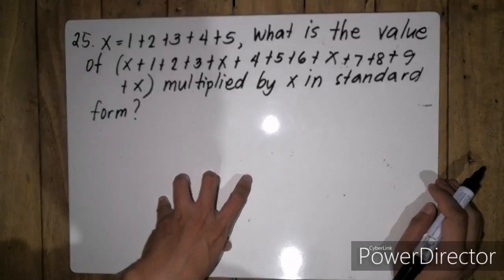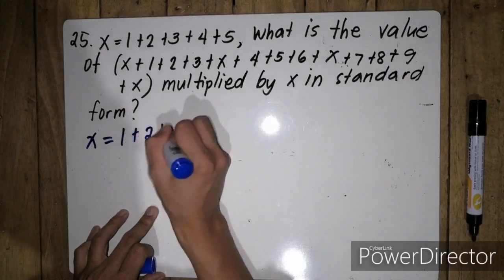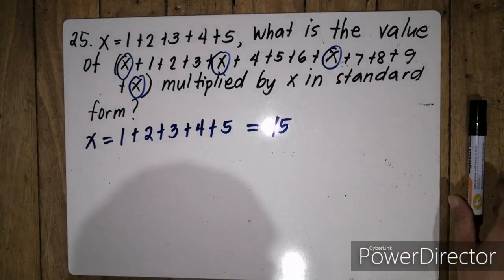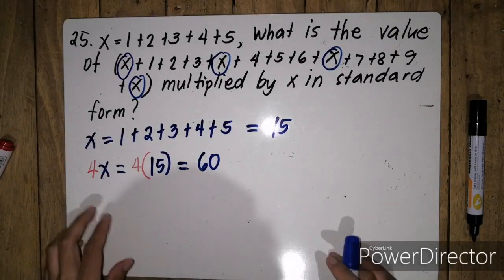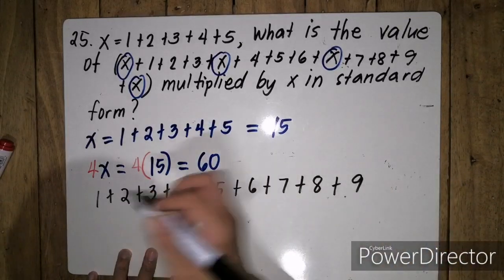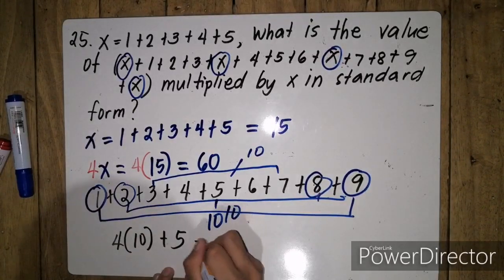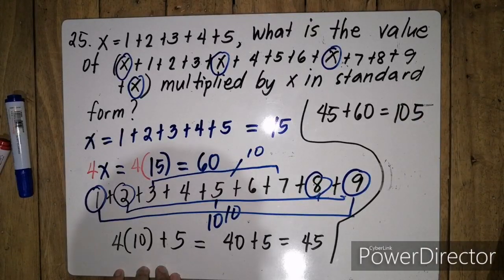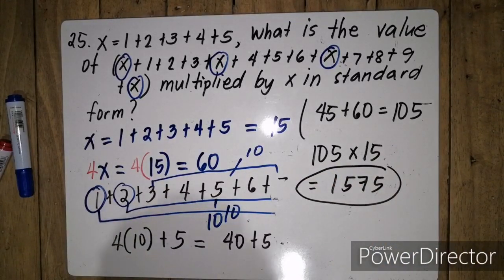MTAP Reviewer for Grade 5 | Question Number 25 | MTAP 2019